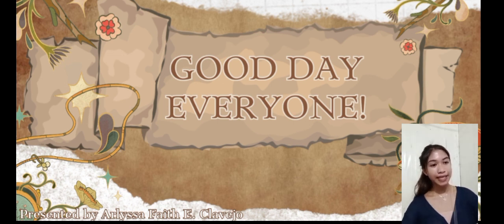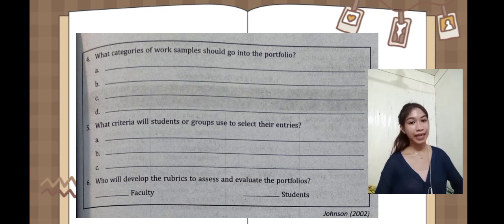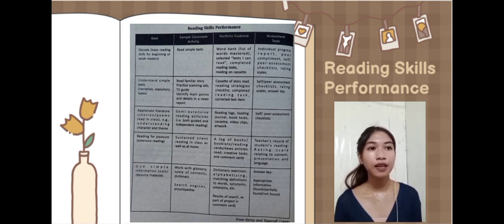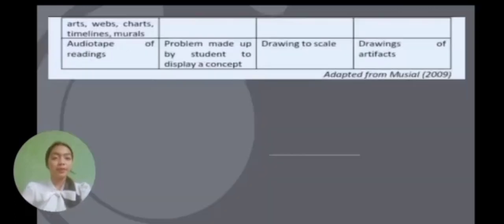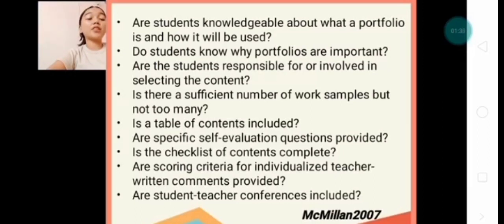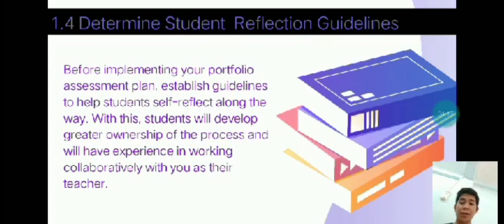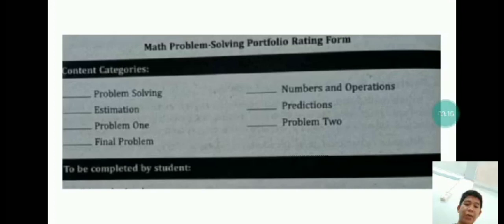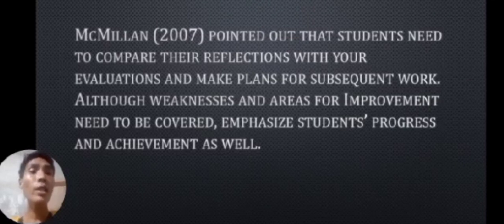CPE106: ASSESSMENT LEARNING 2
CHAPTER 8 - DESIGNING AND EVALUATING PORTFOLIO ASSESSMENT IN THE CLASSROOM

Reporters:
Arlyssa Faith E. Clavejo
Kris Midrev Caga-anan
Aidel Jemino
Renemar Chavez
Jed Manabilang